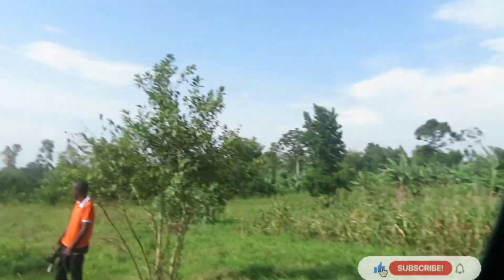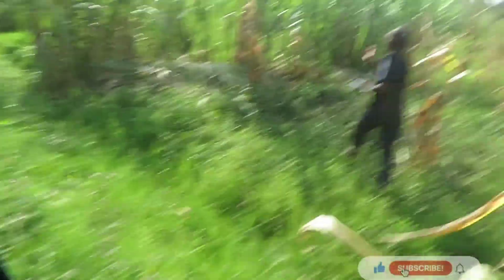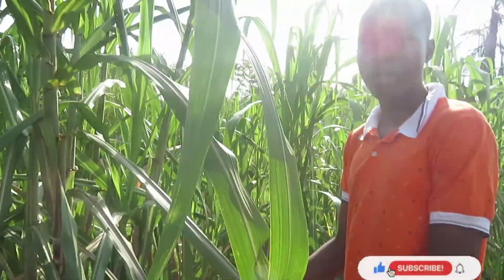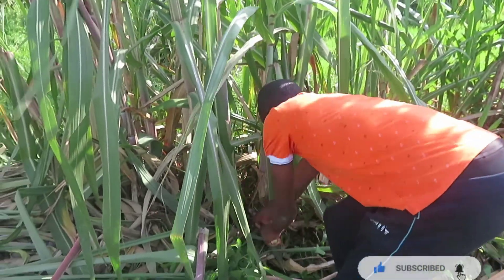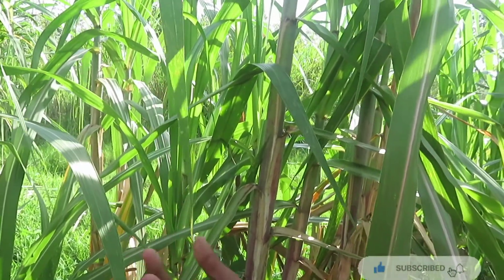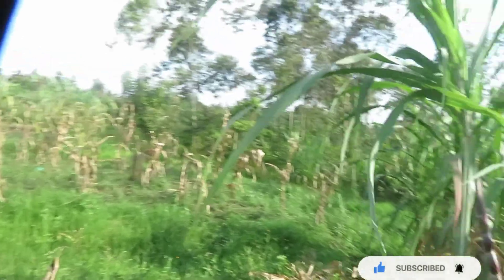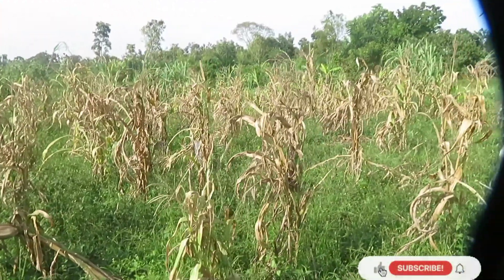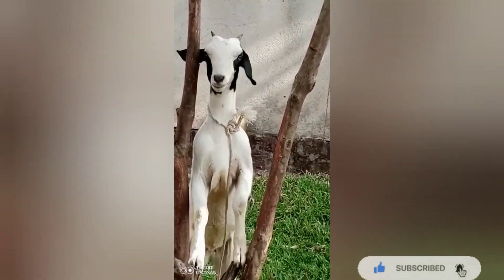How This Ugandan American Farms Sugarcanes#agriculture#sugarcane#farming#american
So basically these boys and their Dad live in the USA in Florida but are at the same time running their 4 acre farm in Uganda. Their dad was tied down but he will be gracing us with his presence telling us how he manages both his 2 lives in 2 differebt continents.Enjoy.